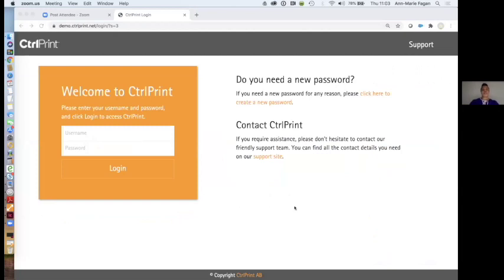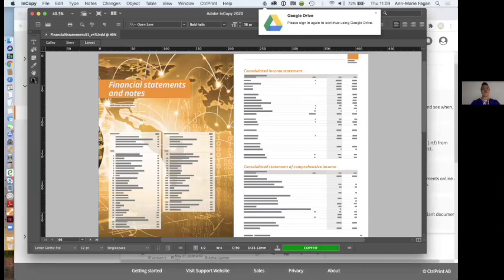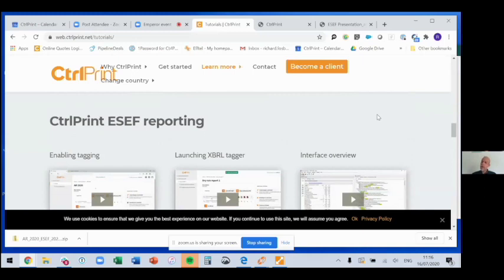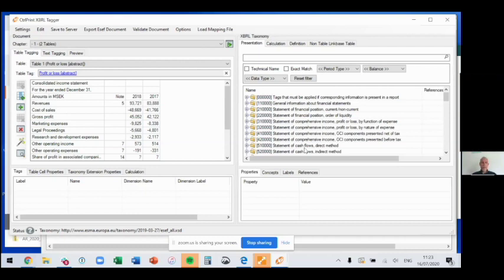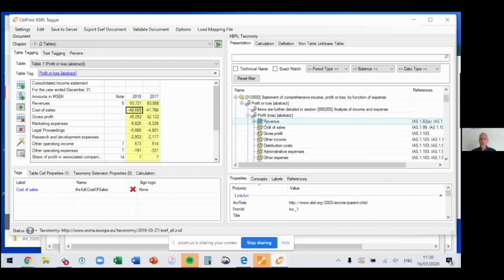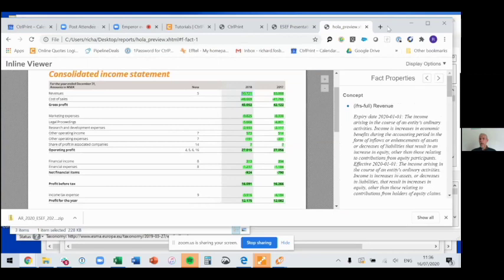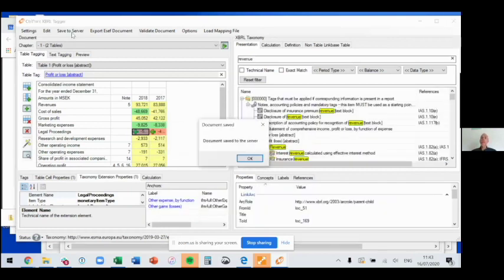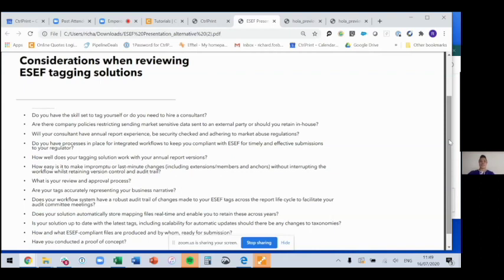A guide to ESEF with CtrlPrint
Hosted by Amanda Woodward, Chief Commercial Officer at Emperor with Ann Marie Fagan and Richard Fosbury at CtrlPrint
All UK main-market listed companies are now required to conform to the European Single Electronic Format (ESEF). This means that they will need to produce annual reports in a new digital format alongside the traditional annual report.

Join us and CtrlPrint to talk through the new ESEF requirements. CtrPrint will demonstrate their new iXBRL tagger and will cover what this will look like from a practical perspective, providing you with a demonstration and offering recommendations and guidance on next steps.